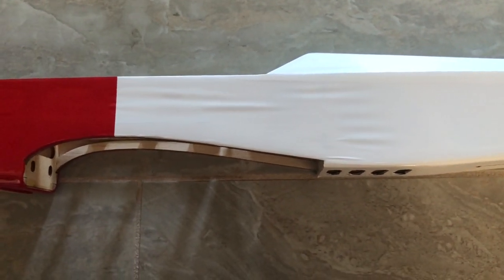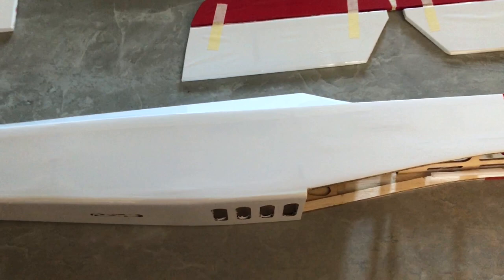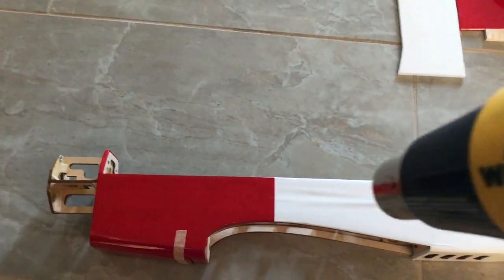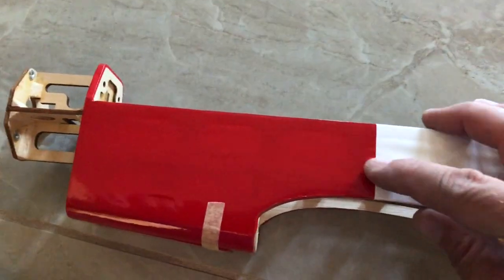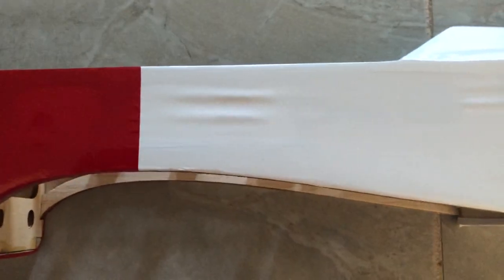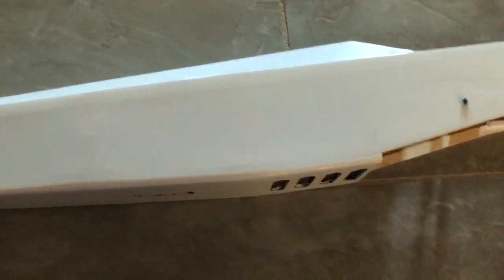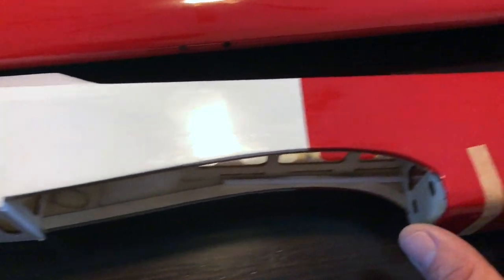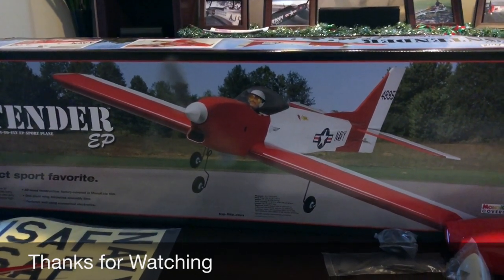How-to get Wrinkles out of Your ARF RC Plane Iron on Covering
This is the Article on Removing Wrinkles from an ARF Kit.

Before I purchased the Mini Contender, I was concerned about wrinkles in the covering. Multiple reviewers commented on this issue for this plane. One reviewer went so far as to say no matter how much heat he applied, he couldn't get the wrinkles out. So I was prepared to strip this plane and re-cover if needed. Fortunately the tried and true methods of using heat prevailed and I was able to get things tightened up to an acceptable level on the MiniC. This video walks you through how to tighten up Monokote covering. Other coverings like Ultracoat will work the same way but with different temperatures. Your best bet is to test your heat settings on a scape piece of covering.